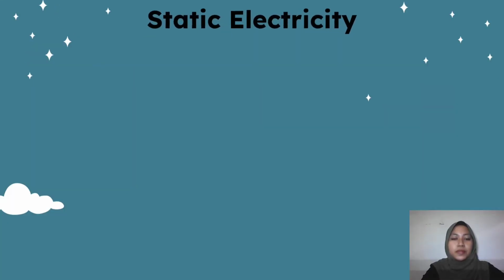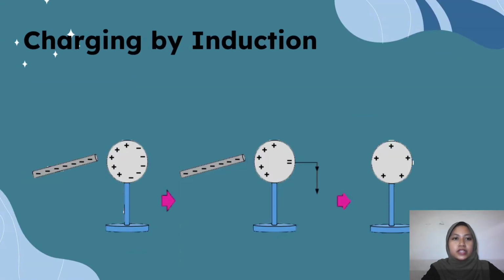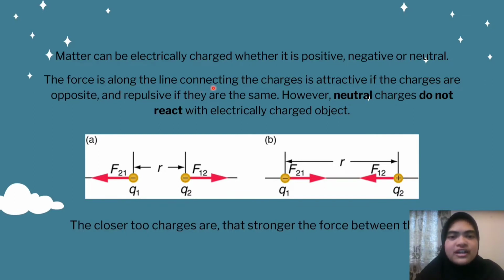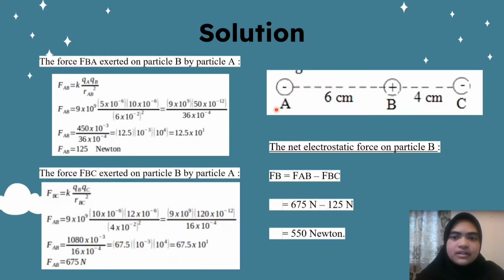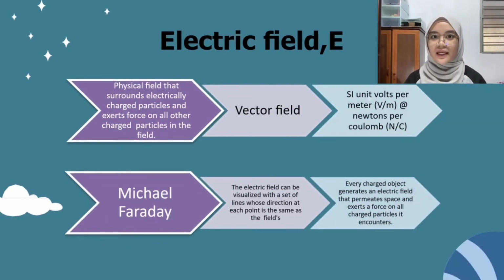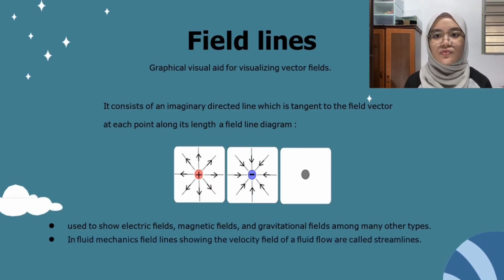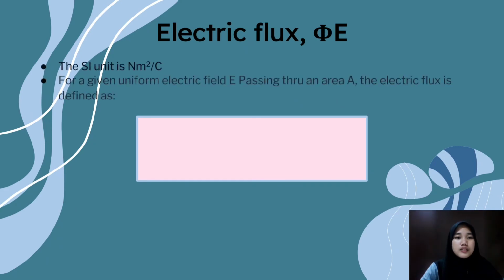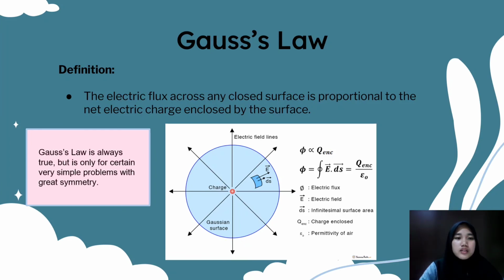CHAPTER 1: ELECTRIC CHARGE AND FIELD